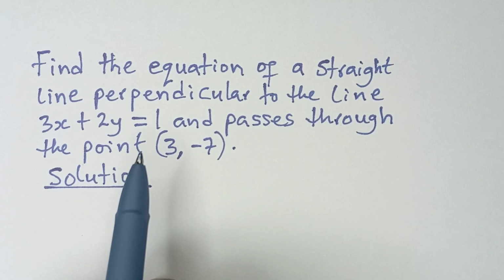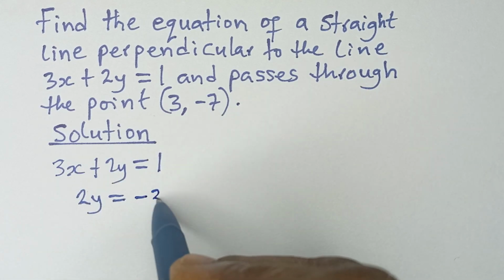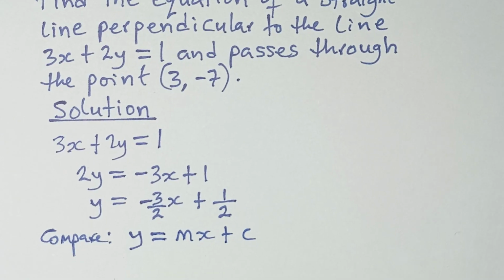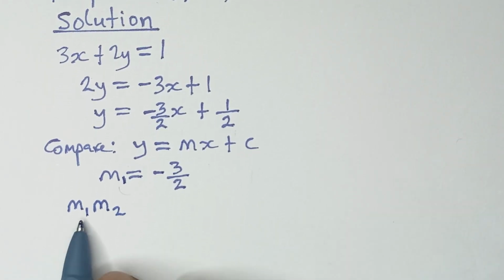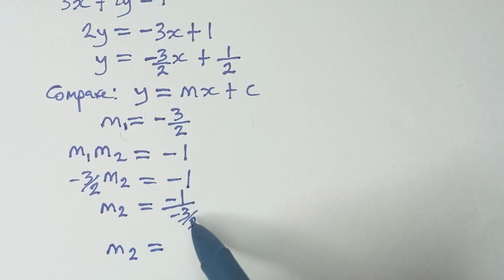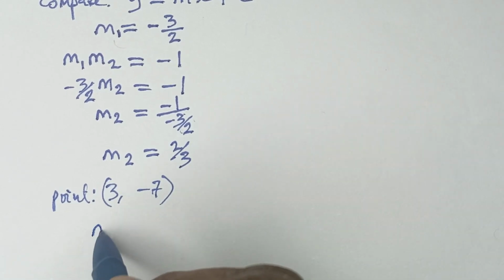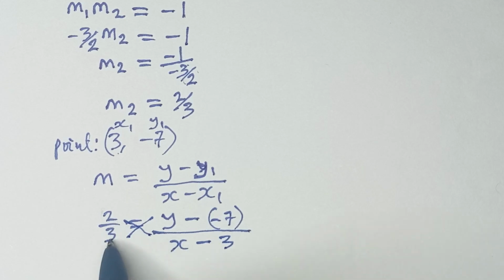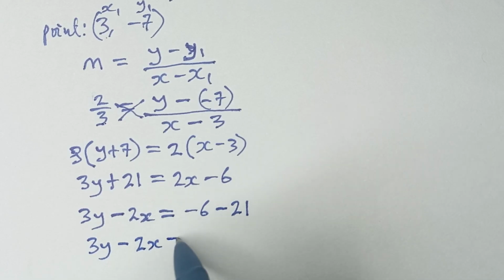Master Equation and Gradient of a Line Like a a Pro || Coordinate Geometry of a Line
Master the coordinate geometry of a line with this comprehensive YouTube tutorial! Learn key concepts like slope and equations of a line in a clear, step-by-step approach. Perfect for students, educators, or anyone looking to excel in geometry. Boost your math skills today!